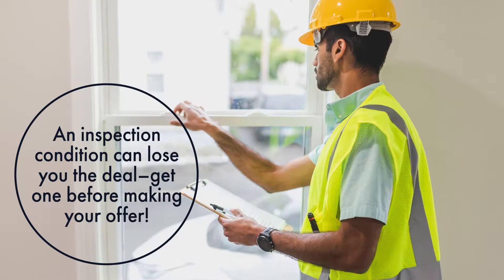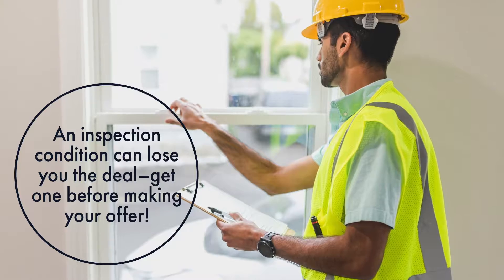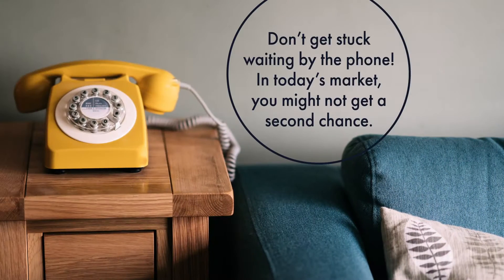How to Write a Winning Offer in a Competitive Real Estate Market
In a competitive market where many houses go into bidding wars, you need to get creative to ensure your offer stands out. Bryan Alan Masse, REALTOR®, explains some key ways to cut through the noise and get your dream home!